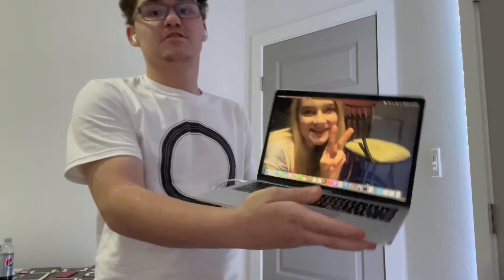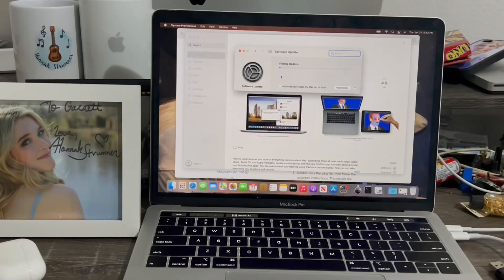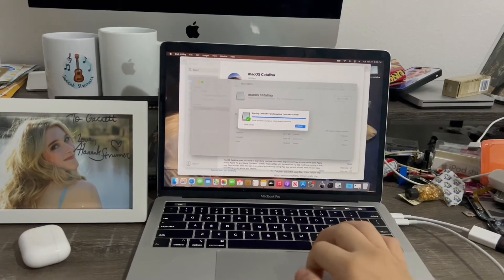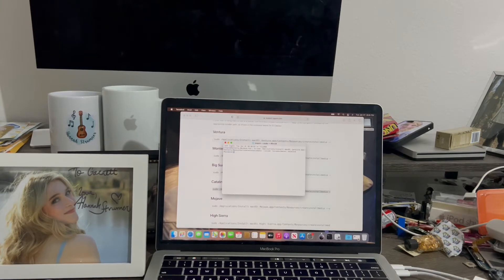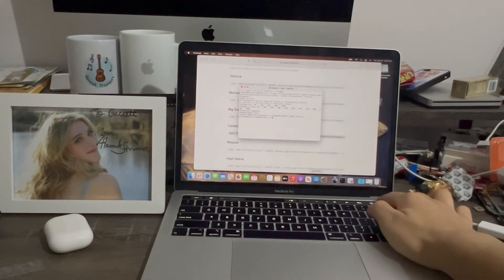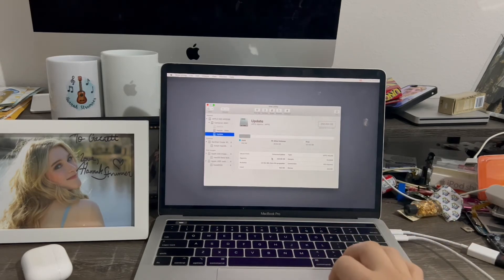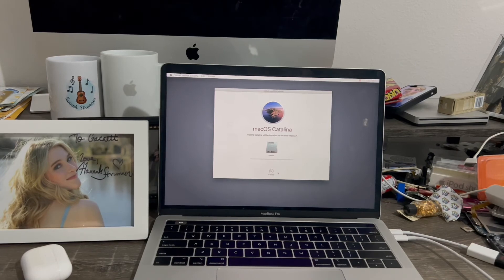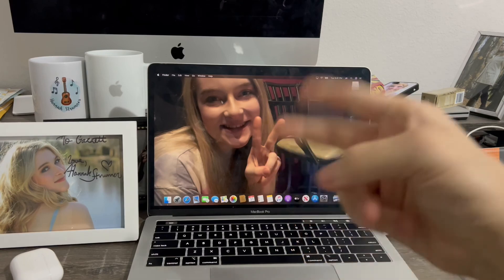How to downgrade MacBook Pro to older versions of macOS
Today I’ll show you guys how to downgrade MacBook Pro to older versions of macOS